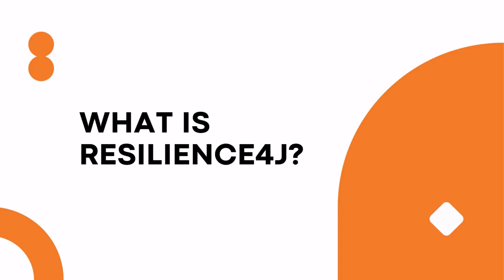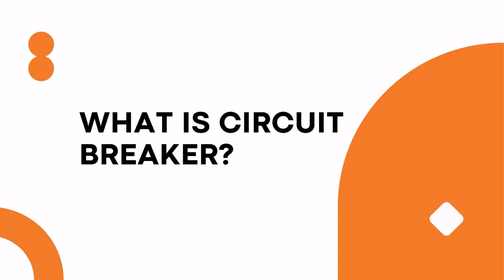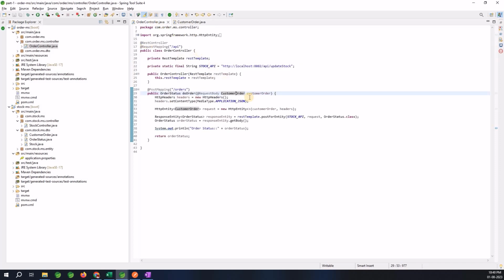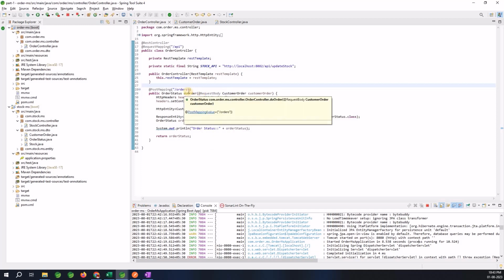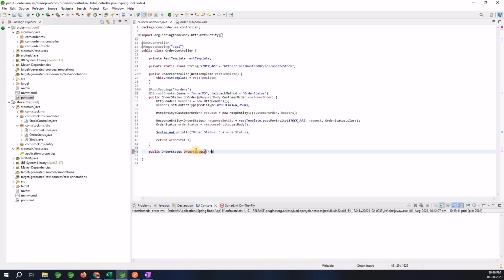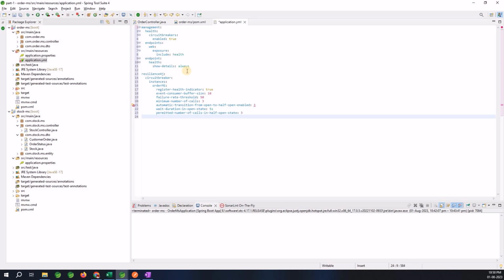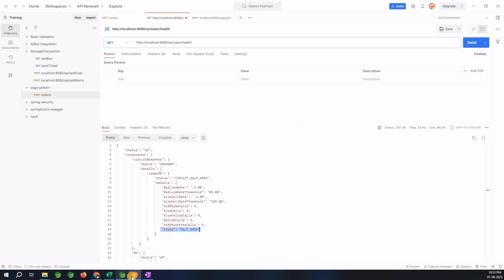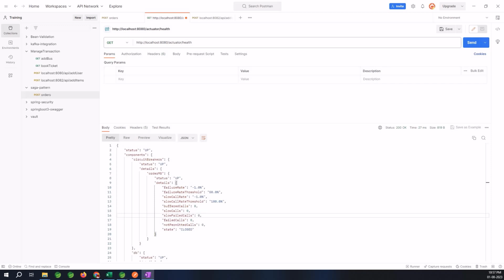Understanding the Circuit Breaker Pattern | Resilience4J | Microservice Design Pattern | Spring Boot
In this tutorial you will understand about how to use circuit breaker with spring boot 3. How to implement circuit break when we will call one microservice from another microservice.

1. Different Module of Resilience 4J
2. Use of Circuit Breaker
3. Microservice Connectivity